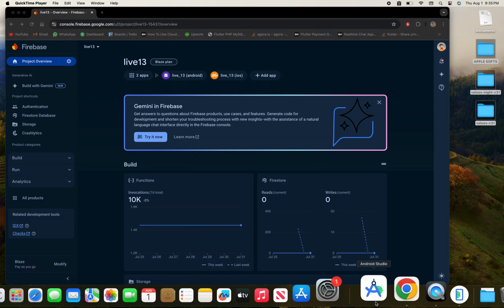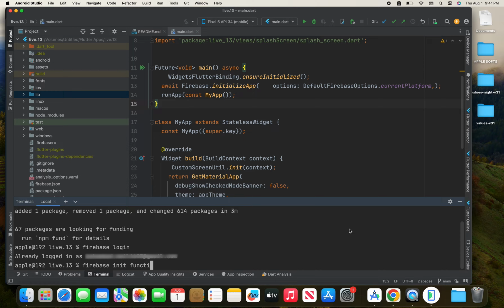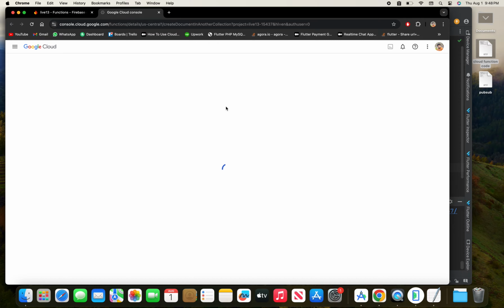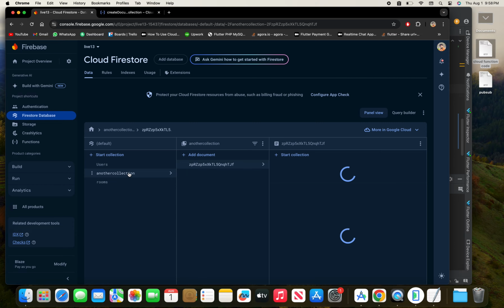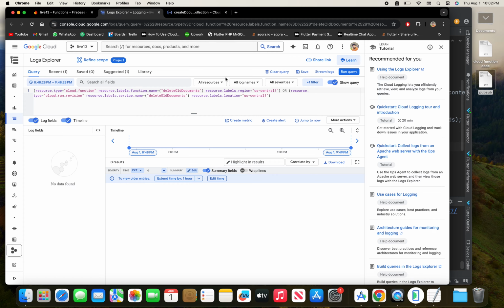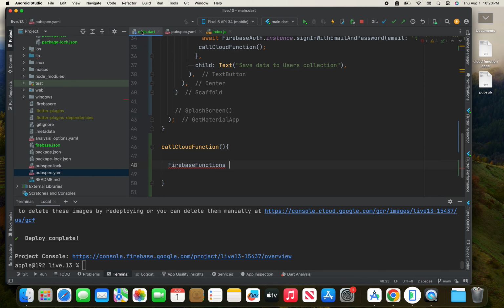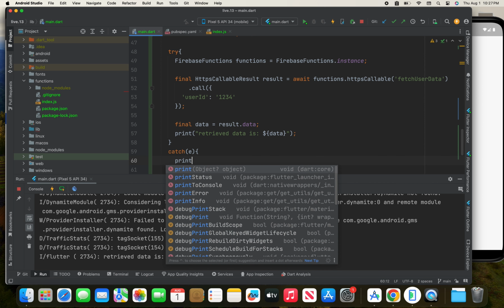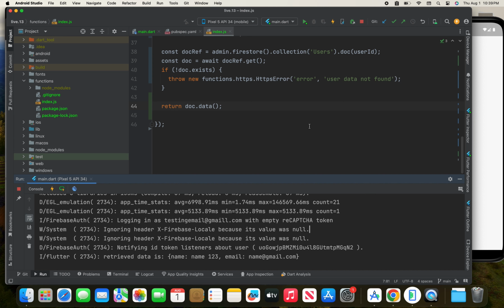How to create and deploy firebase cloud functions in flutter | 2024 | all errors resolved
In this video, you'll learn how to create and deploy cloud functions in Flutter. We'll cover three main cloud functions: one that makes a document in a different collection when a new document is added to a specific collection. This tutorial is perfect for Flutter developers and anyone interested in serverless computing. Useful links and related videos are provided for further learning.

Chapters:

0:00 - 0:29 Intro
0:09 - 1:19 App setup
1:19 - 3:38 Initializing cloud functions
3:38 - 7:30 Simple cloud function
7:30 - 10:27 Pubsub cloud function
10:27 - 16:12 Https callable cloud function
16:12 - 17:32 Unauthenticated error solution

#[firebase_functions/unauthenticated]_unauthenticated